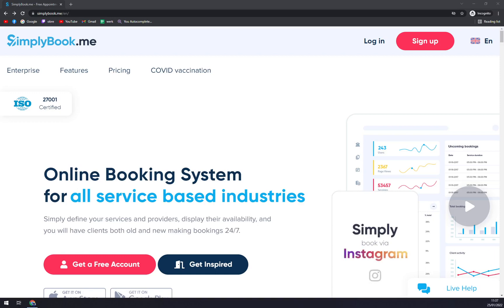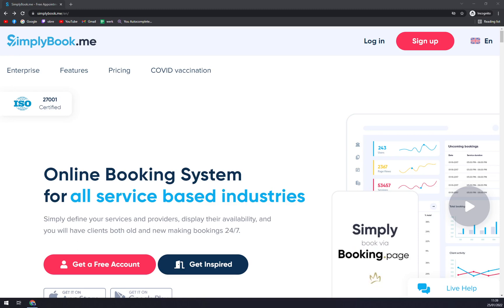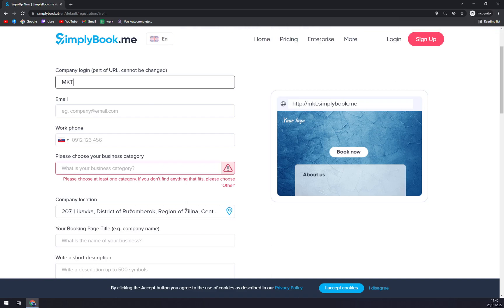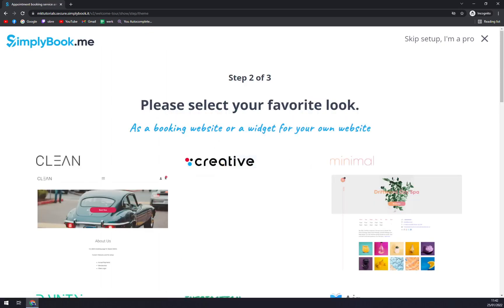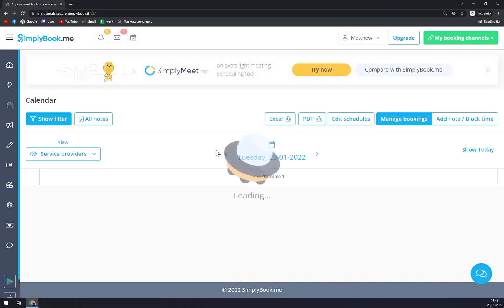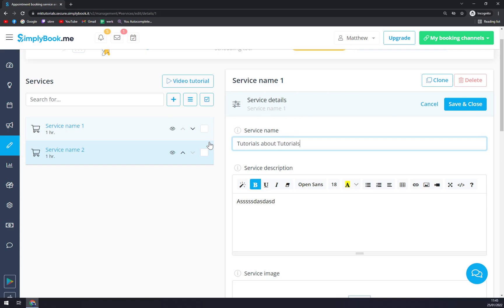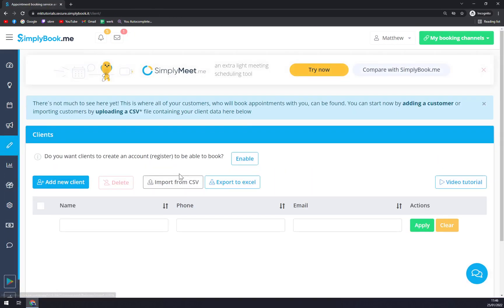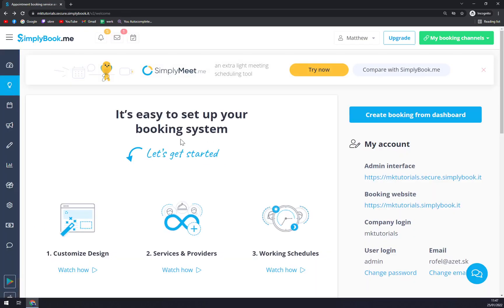How to Use SimplyBook.me - Beginners Guide 2022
In this video you will learn How to Use SimplyBook.me - Beginners Guide 2022

GET AMAZING FREE Tools For Your Youtube Channel To Get More Views:
Tubebuddy (For GROWTH on Youtube):